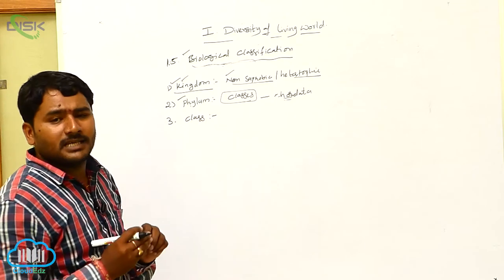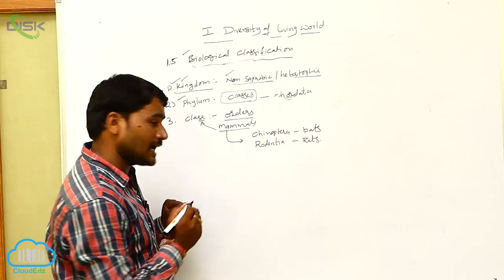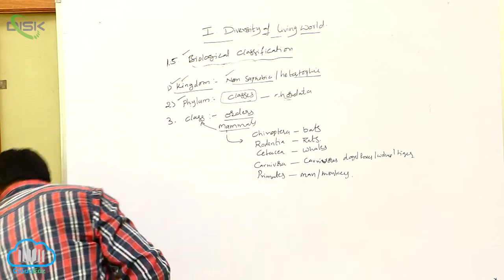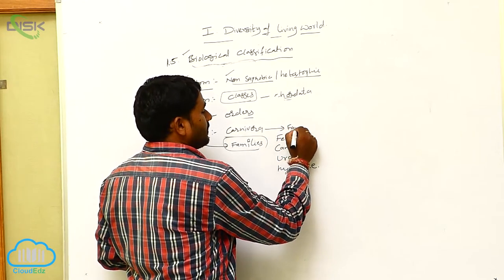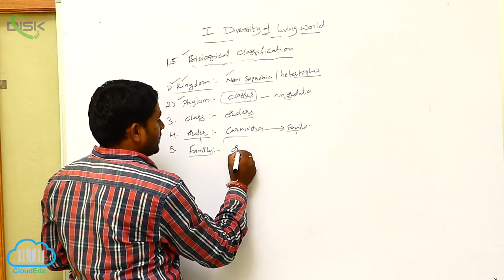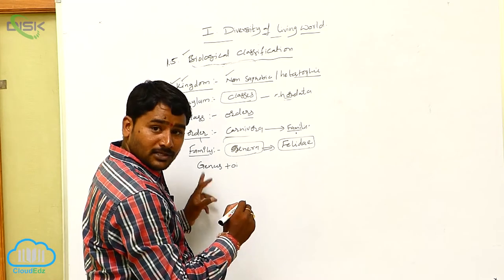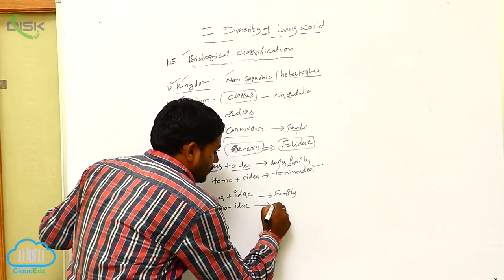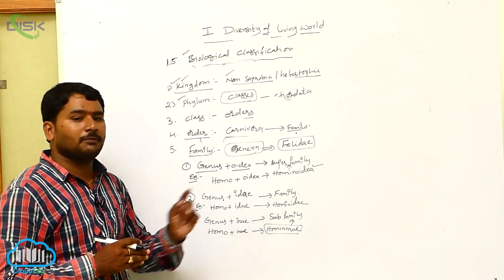Levels and Hierarchy of Classification || Levels and hierarchy of classification 2 || Disk Telangana